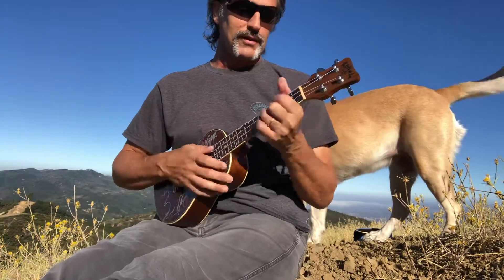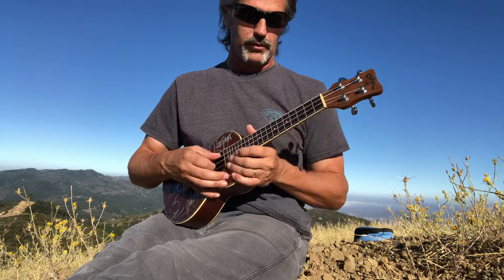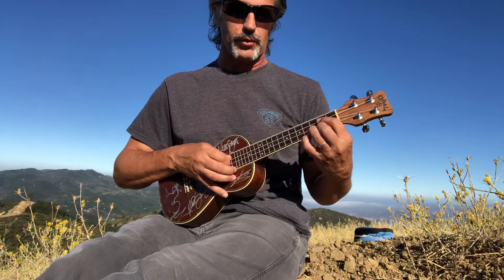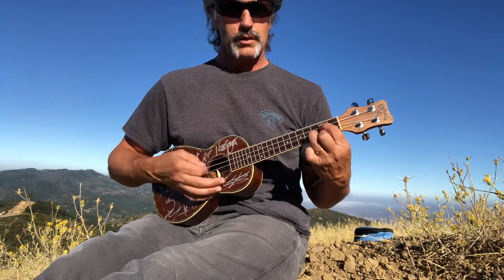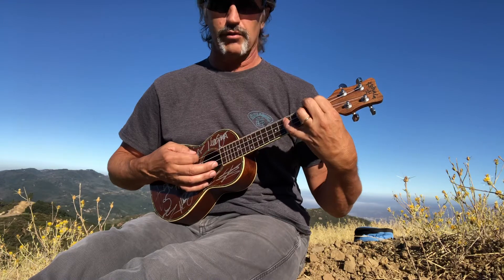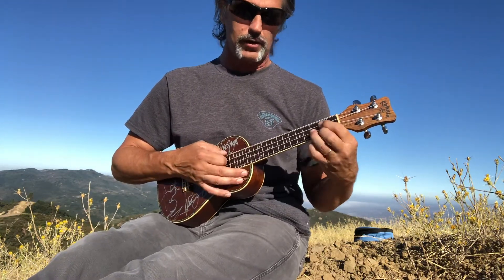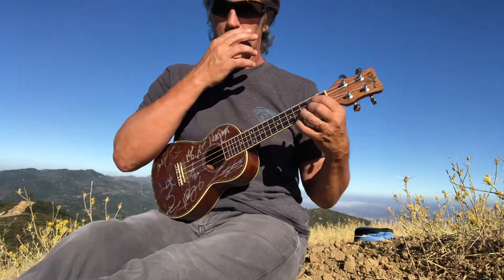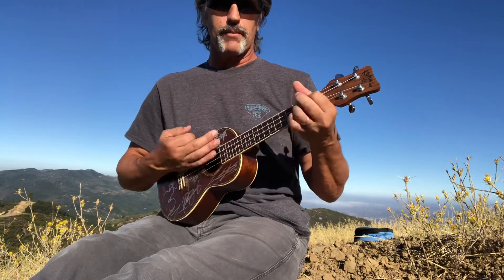You Shook Me All Night Long (AC/DC) - Ukulele Tutorial 29, 2020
Ukulele / Uke Instruction / Tutorial